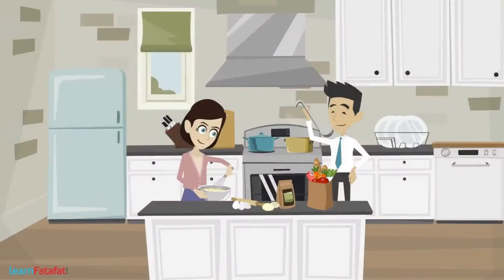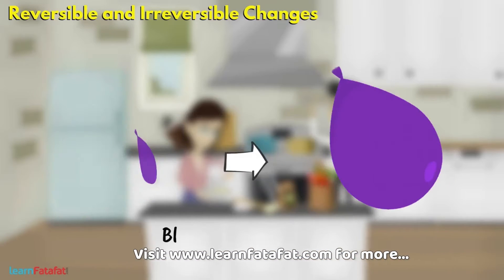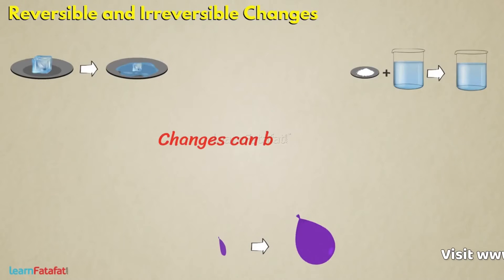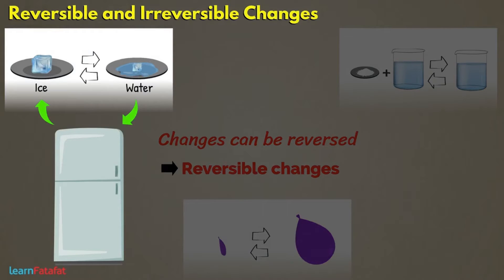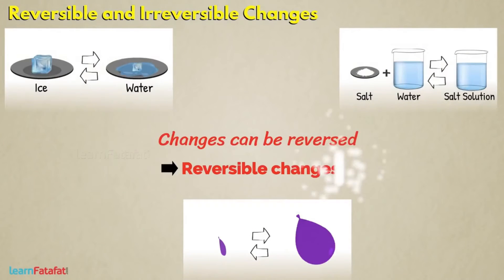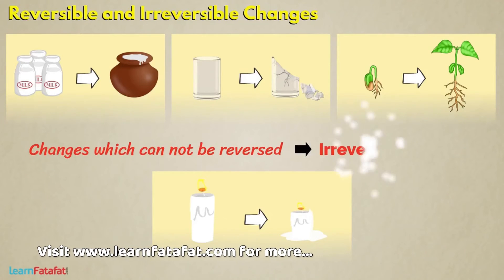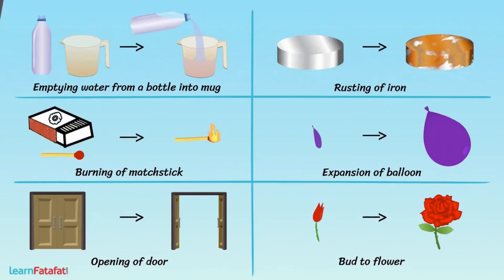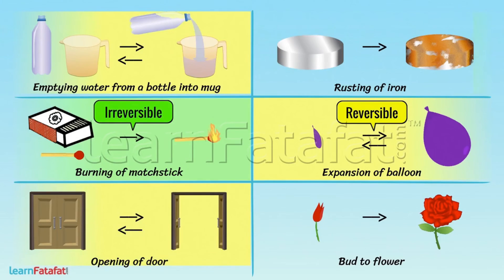Class 6 Science Changes Around Us - Reversible and Irreversible Changes - LearnFatafat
Reversible and Irreversible Changes - Class 6 Changes Around Us
In this video you will learn about what is reversible change?, what is irreversible change?, examples of reversible changes, examples of irreversible changes and more..

Copyright@learnfatafat